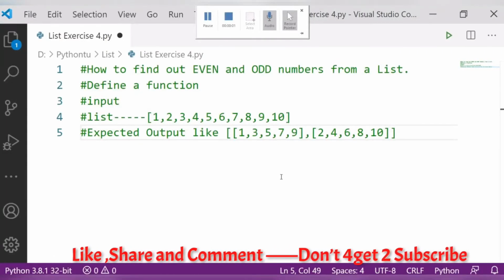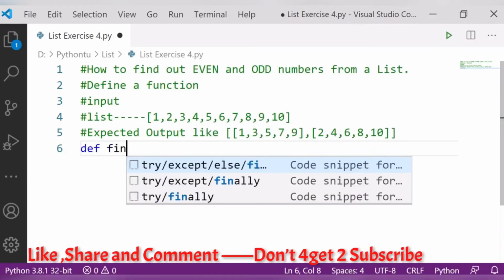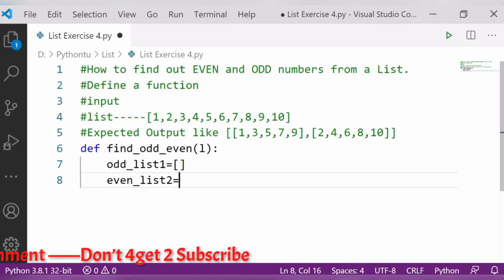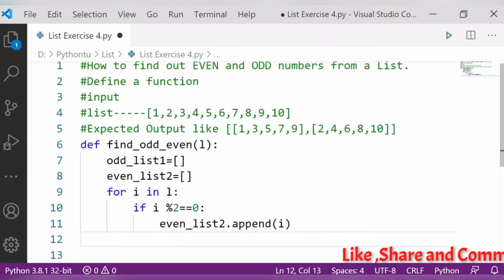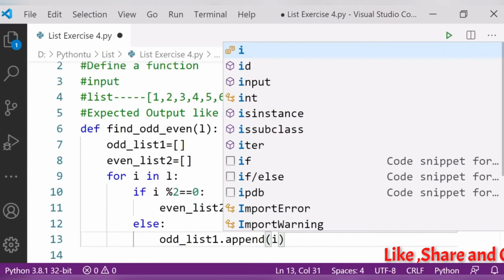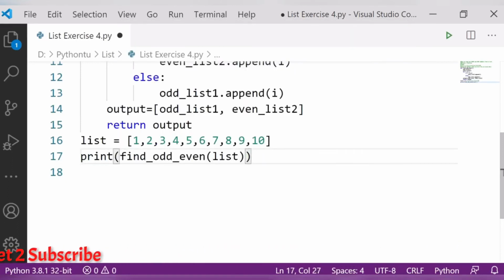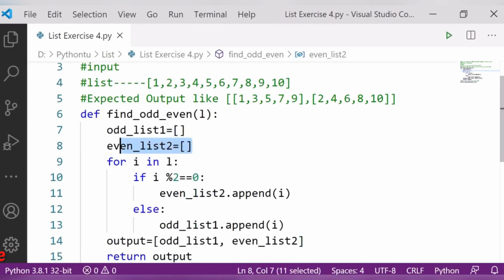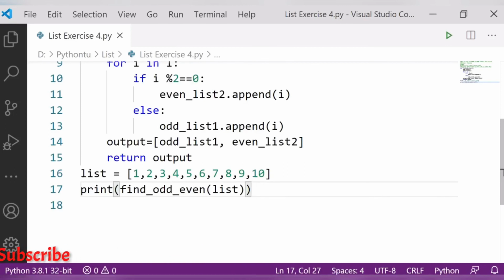List Exercise 4 Solution : Python